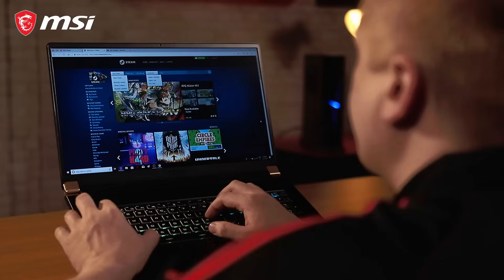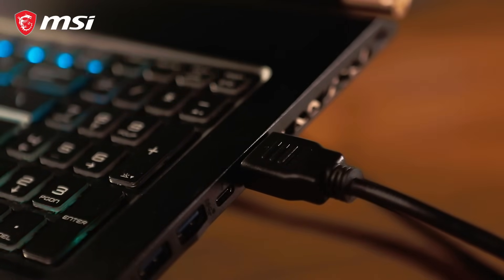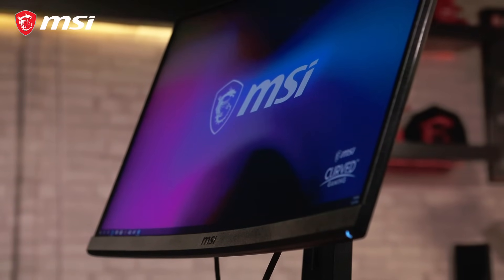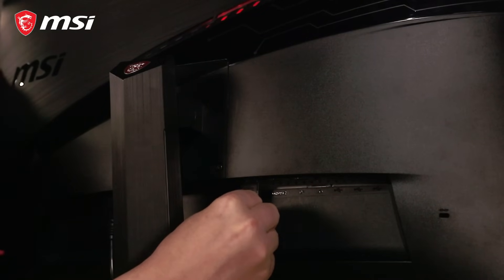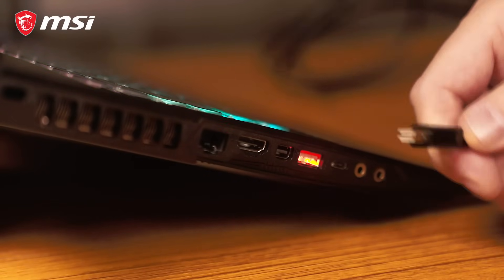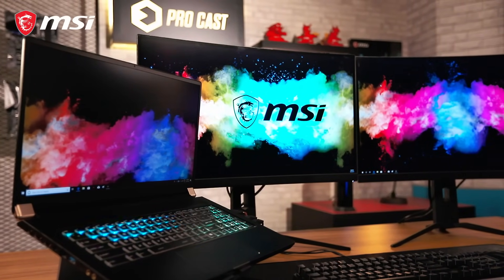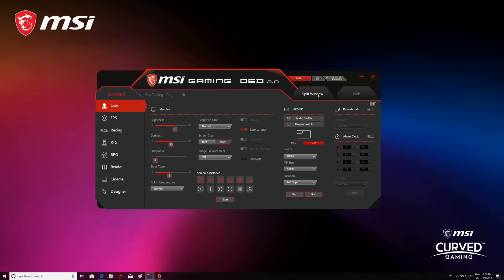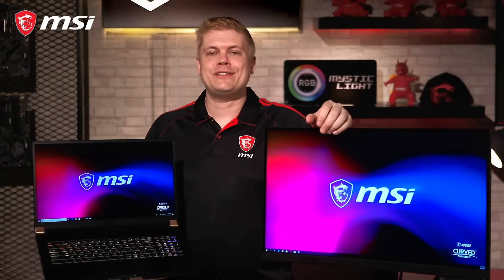MSI Pro Cast #27 - How to Setup & Use Multiple Monitors to a Laptop | Gaming Monitor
Hooking dual monitors up to a laptop is actually not as easy as you thought! In this episode, we will give you some tips and tricks on how to connect your laptop to extended monitors and help you increase your real estate quickly!